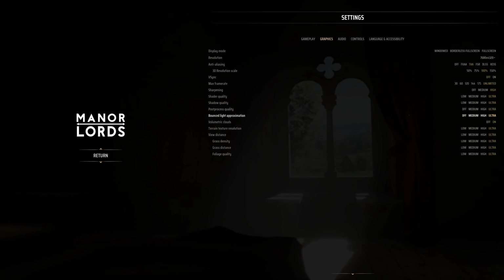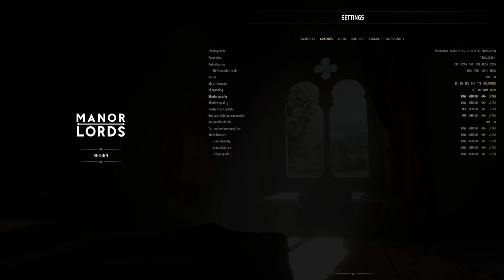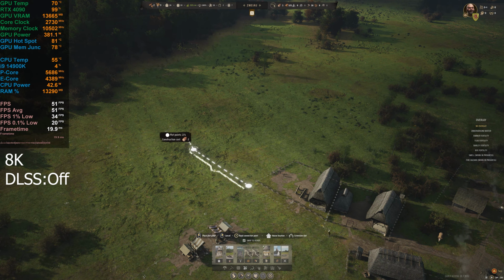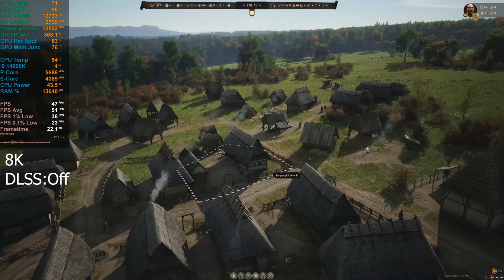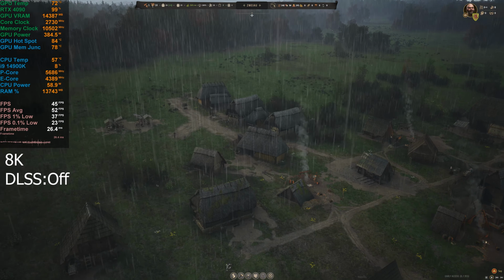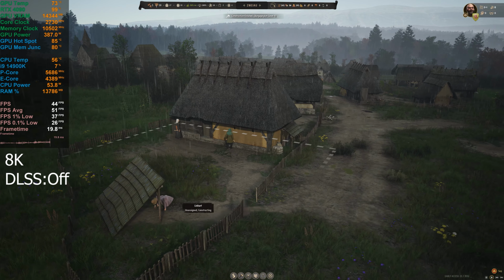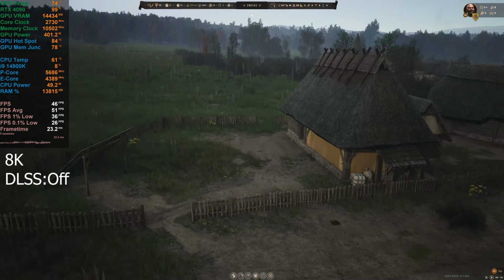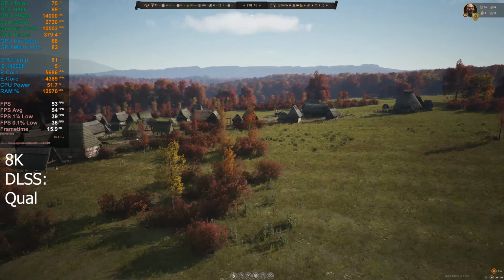Manor Lords is CRAZY at 8K! - Nvidia RTX 4090 GPU Benchmark Test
Manor Lords running on the RTX 4090 24GB graphics card at 8K resolution using ultra graphics settings and DLSS upscaling on and off. We will display benchmark performance stats for the RTX 4090 & i9 14900k including fps, framerate, core clocks, power consumption, temperatures and much more! These benchmark stats will help you make your next pc hardware buying decisions.

PC Case: Lian-Li O11 Dynamic Mid Tower Case - Black

- Overlay: MSI Afterburner, Rivatuner, HWiNFO

Timestamps:
00:00 - 8K, DLSS:Off
07:18 - 8K, DLSS:Qual
11:43 - 8K, DLSS:Balanced/Perf